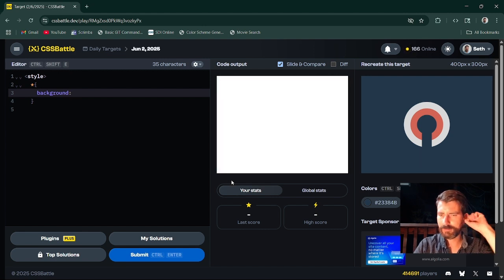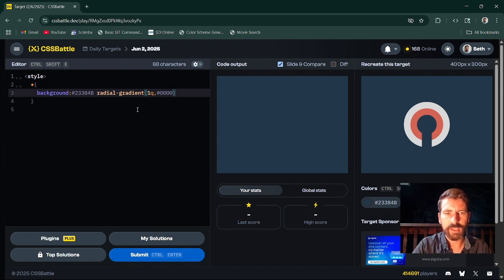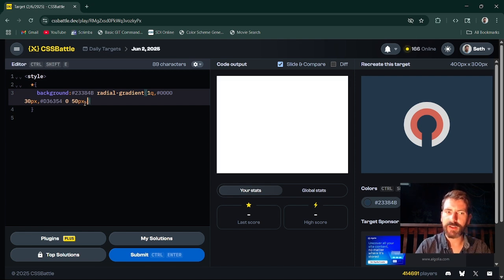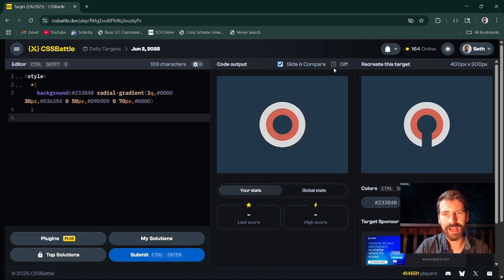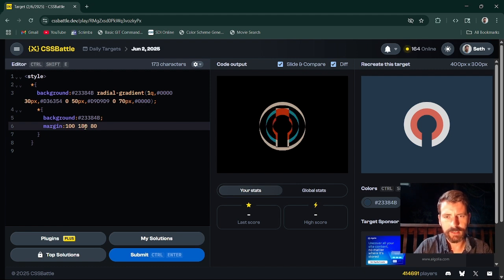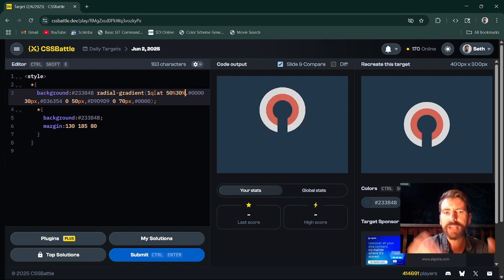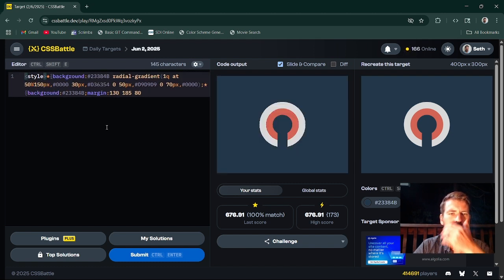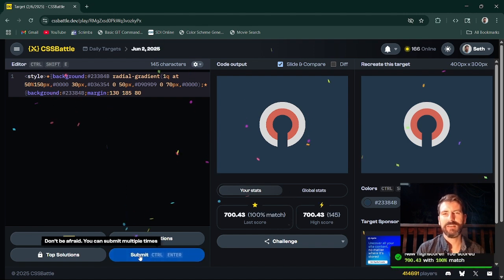CSS Battle Daily Challenge 6-2-25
Quick radial gradient for the win, still had to position it though. We explore some parts of gradients and weird margin side effects. Final character count: 145.